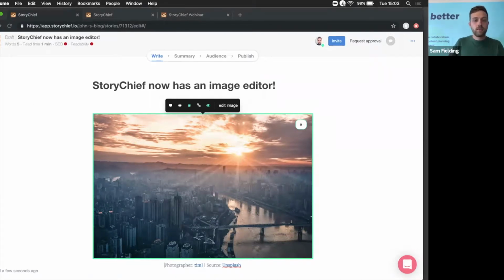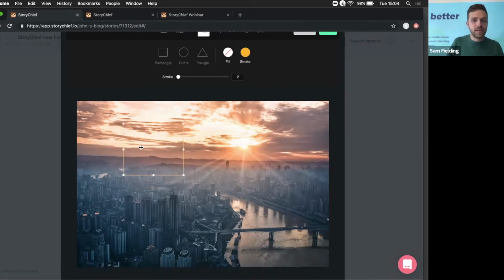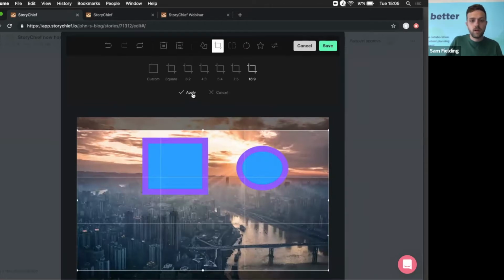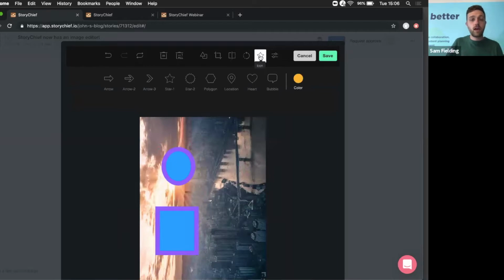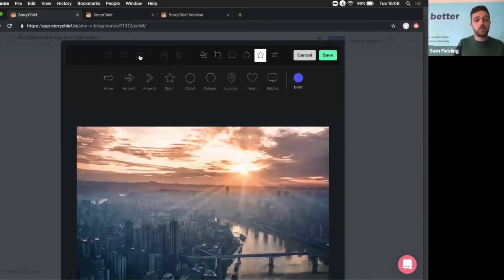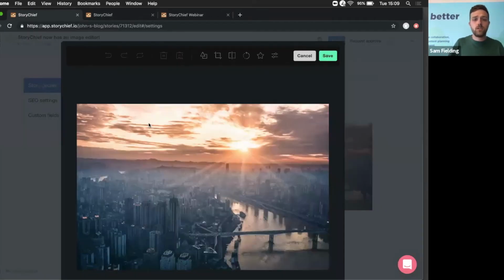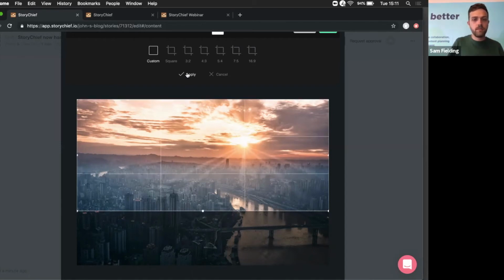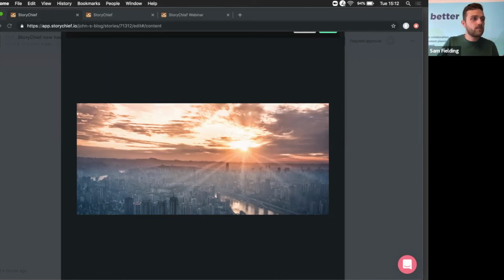Customize Images Inside StoryChief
Take a first look at our new built-in image editor. Crop, rotate, and add filters to create the perfect images for your stories.